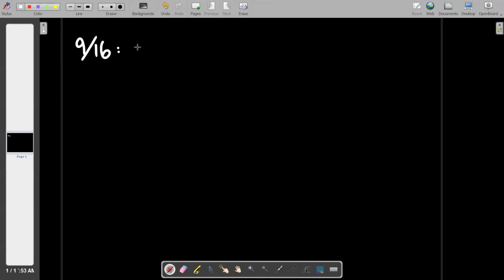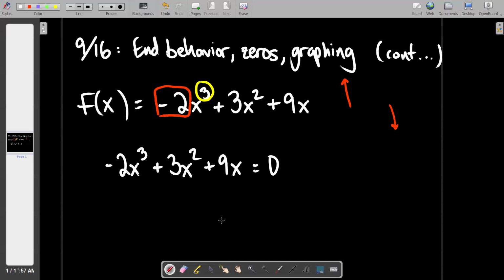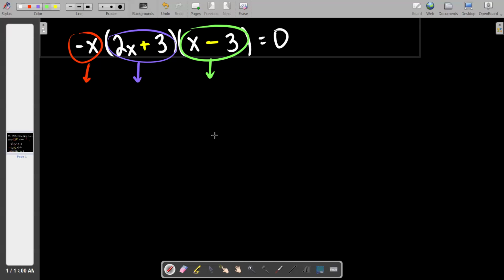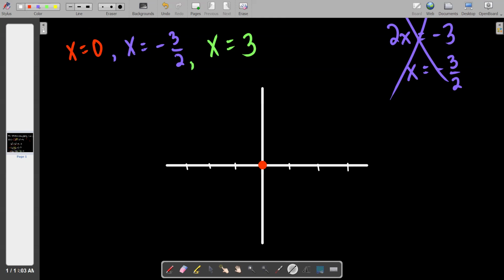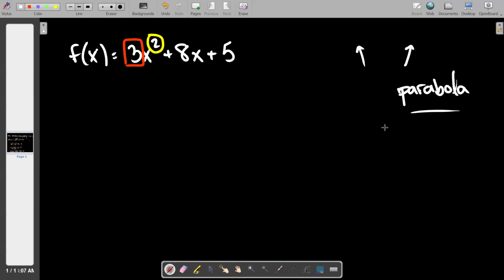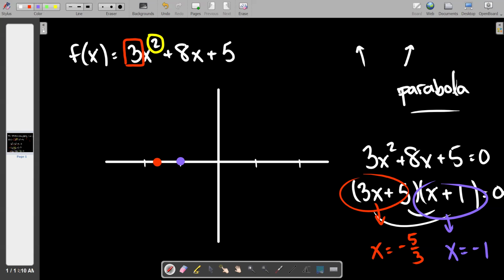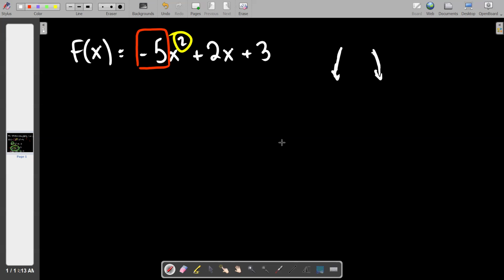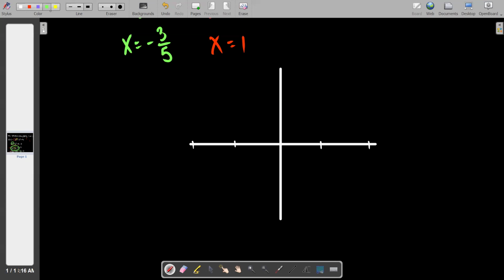End behavior, zeros, graphing (continued from Thursday)